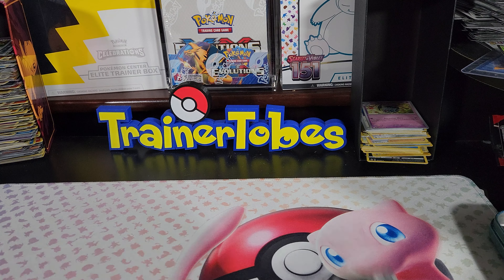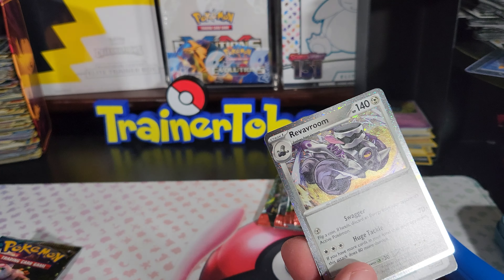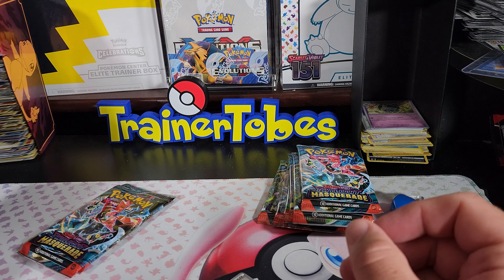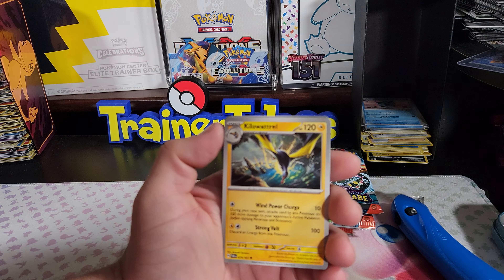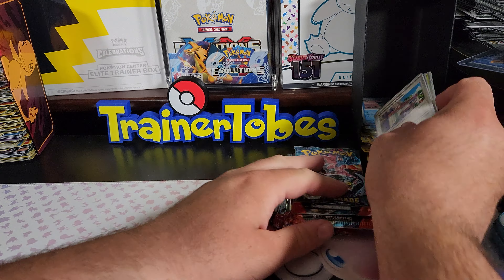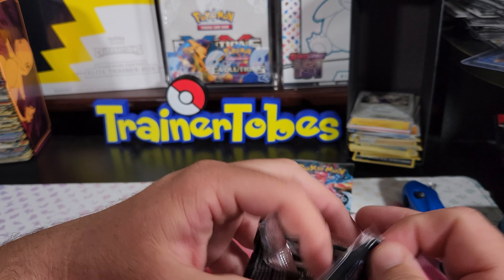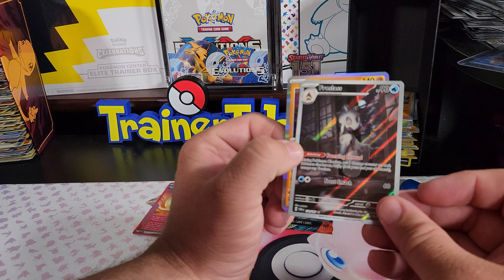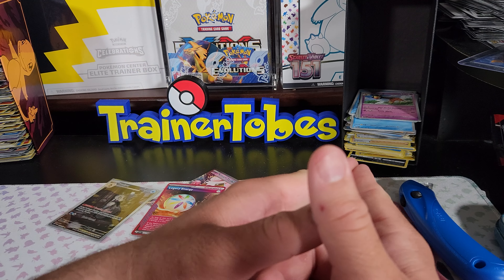Twighlight Masquerade Opening!!